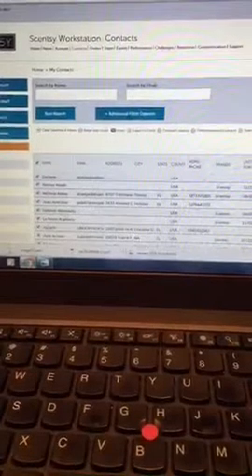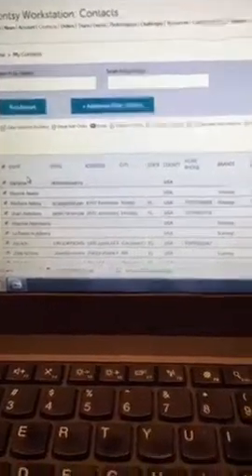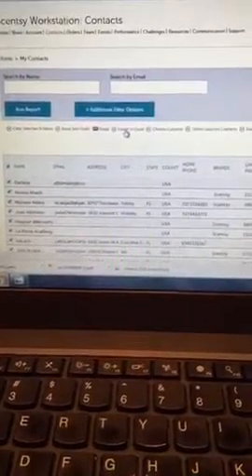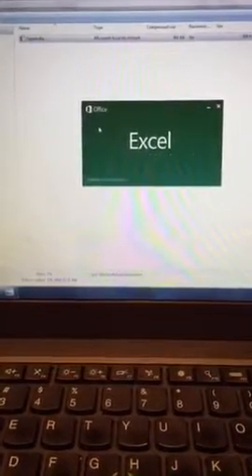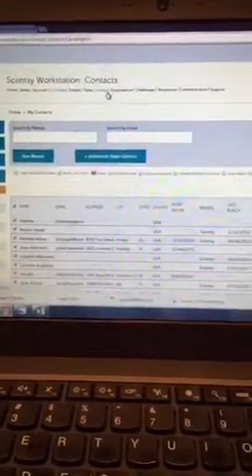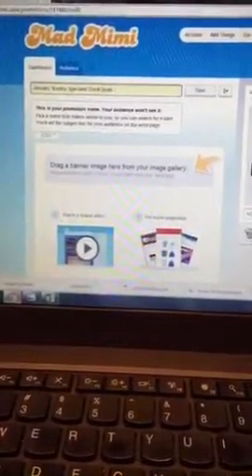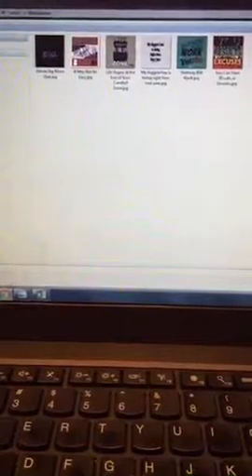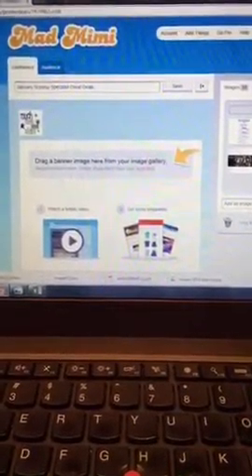How To Create. Custom Email For Your Scentsy Customers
Using Mad Mimi and The Scentsy Workstation